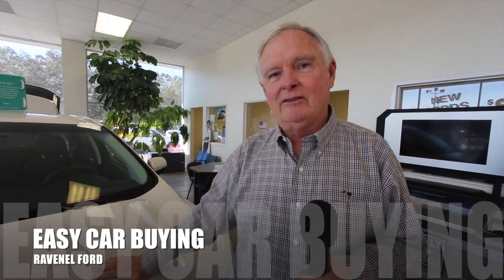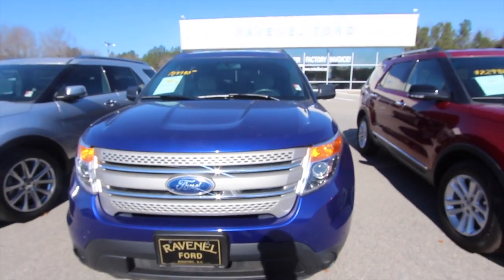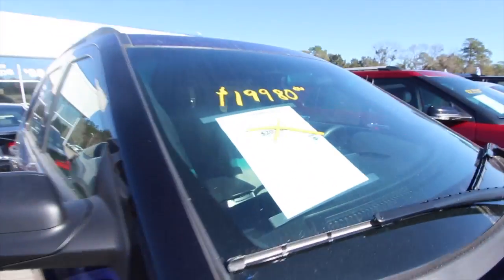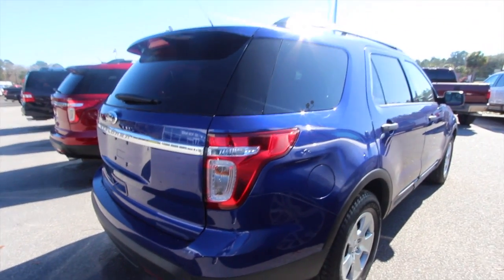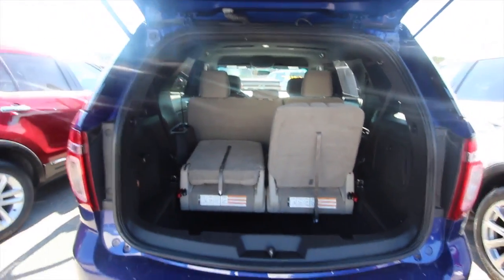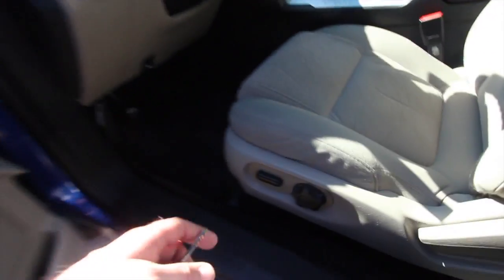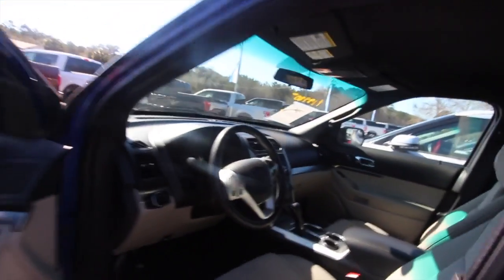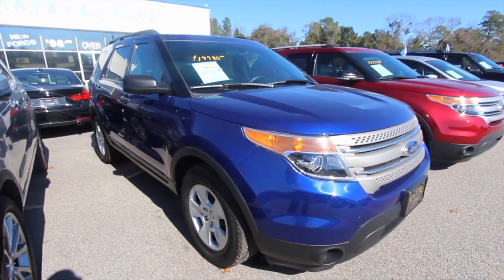2014 Ford Explorer XLT | Full Overview & For Sale at Ravenel Ford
If your interested in buying please call or email the dealership!